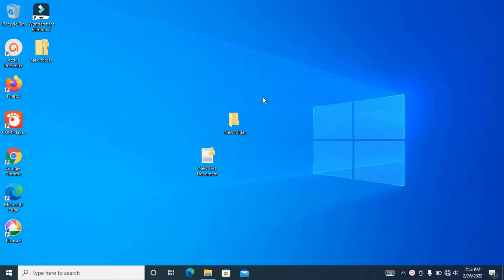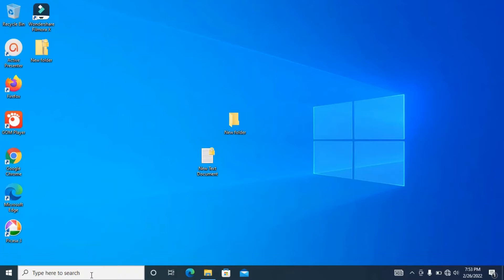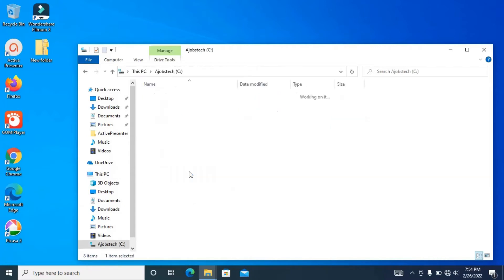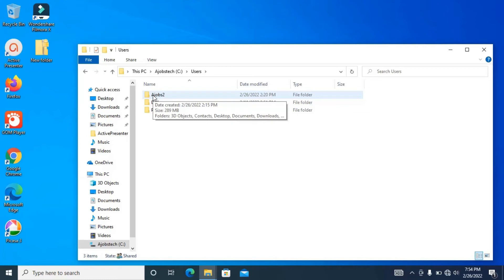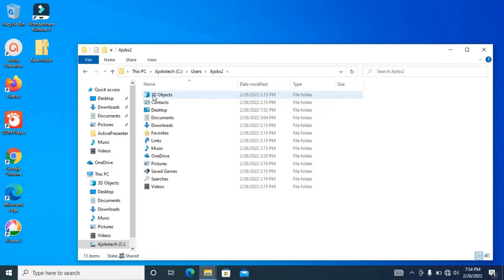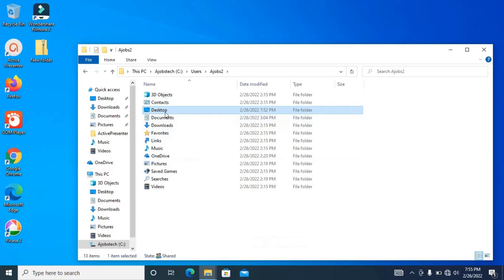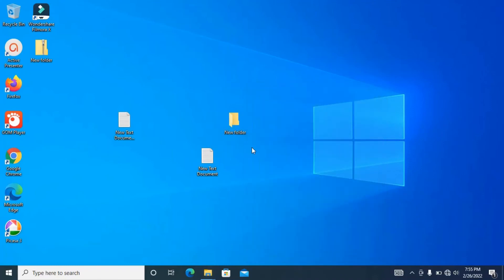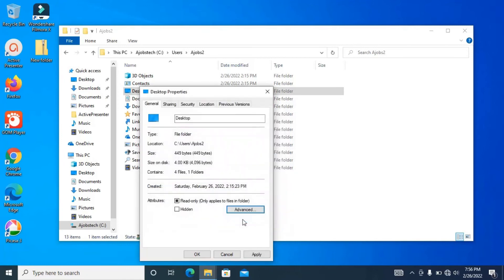How to Disable Automatic Encryption of Files and Folders in Windows 10 | EFS in 3mins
In this tutorial video, I will show you how you can fix the issue of your newly created files or folders on Windows desktop automatically gets automatically encrypted.
How to Remove Lock Icon on Files and Folders

File and Folder encryption means locking it contents from public access. Any other standard user account will not be able to access any information you've encrypted.